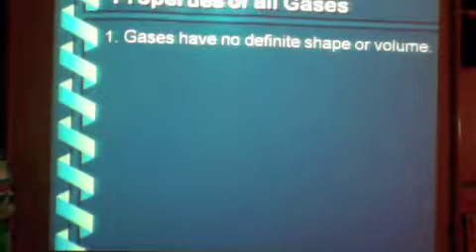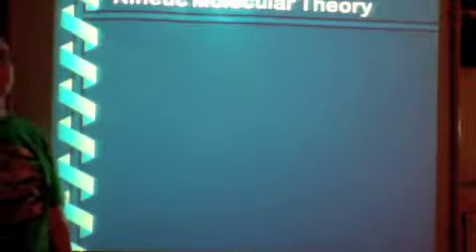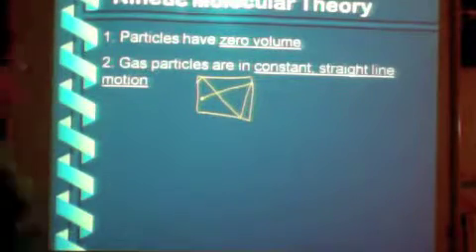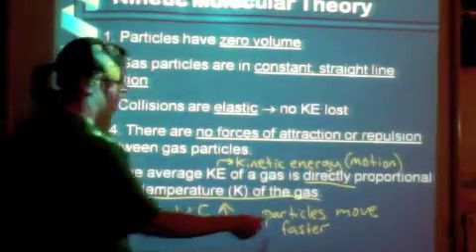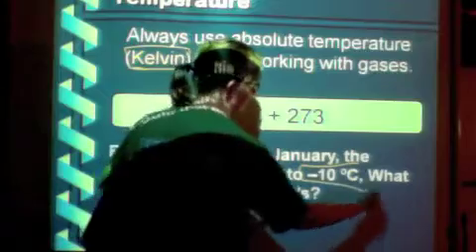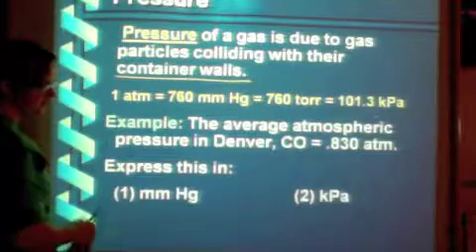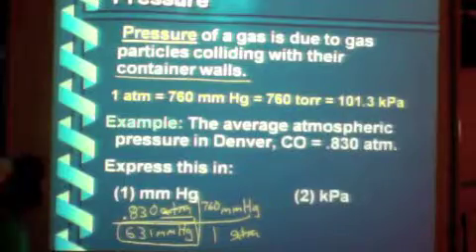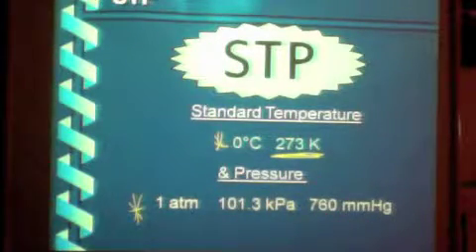7.1 intro to gases